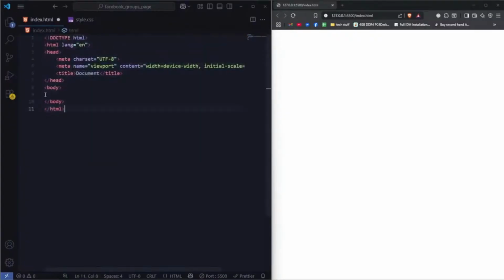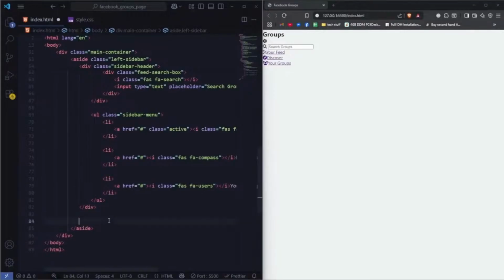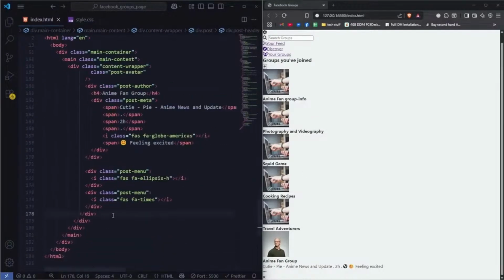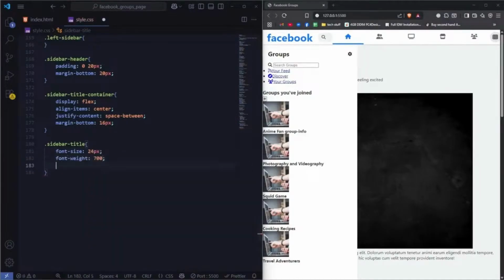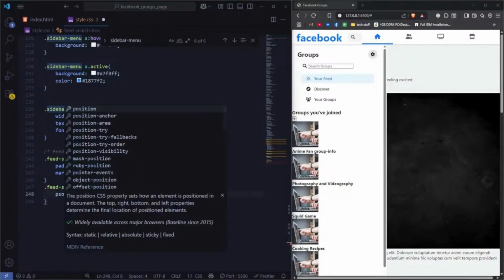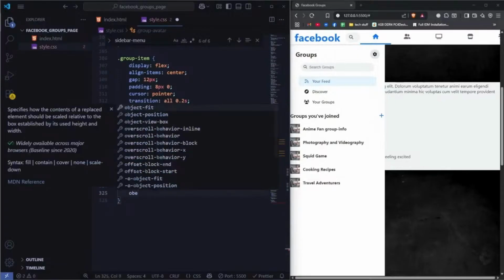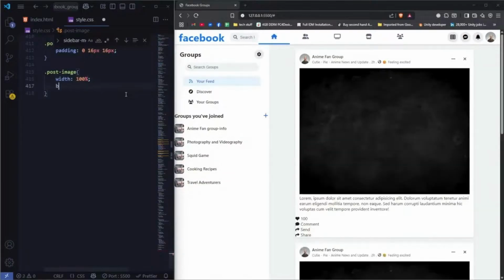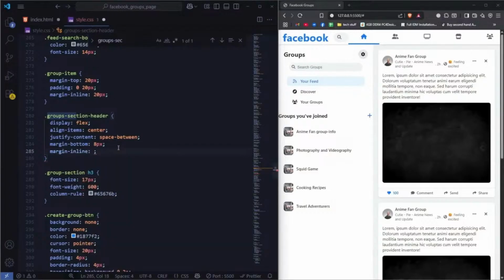Day 7/30 — Full Facebook Website Clone Project | HTML CSS JS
In this video, we’ll build a YouTube Clone using HTML, CSS, and JavaScript from scratch. This beginner-friendly project will help you learn how to design and structure a video-sharing website interface similar to YouTube.

✨ What you’ll learn:

How to make a YouTube clone using HTML and CSS

Adding JavaScript for interactivity

Responsive YouTube layout design

Step-by-step front-end project tutorial

Source code included for practice

This project is perfect for HTML CSS JavaScript beginners and for building your front-end portfolio. By the end, you’ll know how to design a working YouTube-style website that looks modern and responsive.

🔎 Keywords covered: youtube clone html, youtube clone html css javascript, youtube clone using html and css only, how to make a youtube clone in html, youtube shorts clone html css, youtube clone website.

👉 Watch till the end and practice building your own YouTube clone website project!